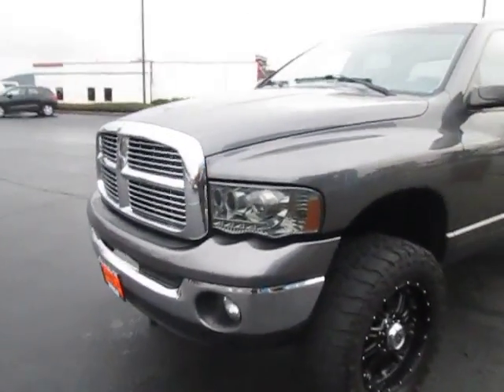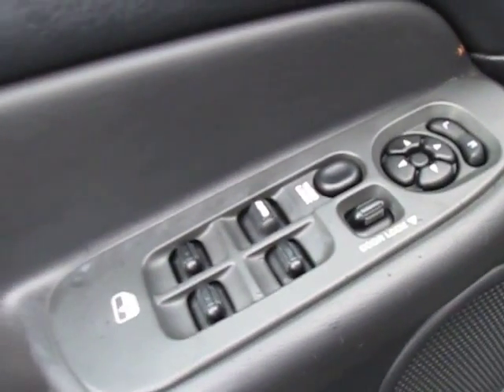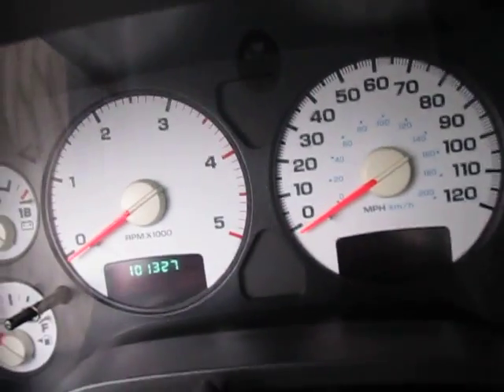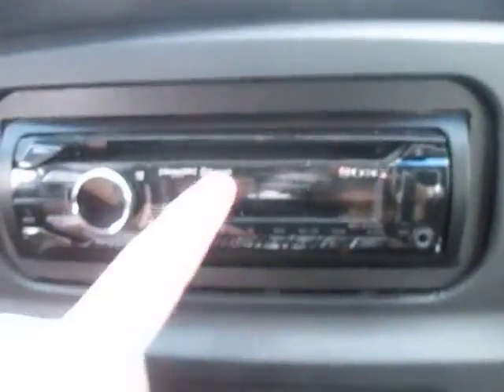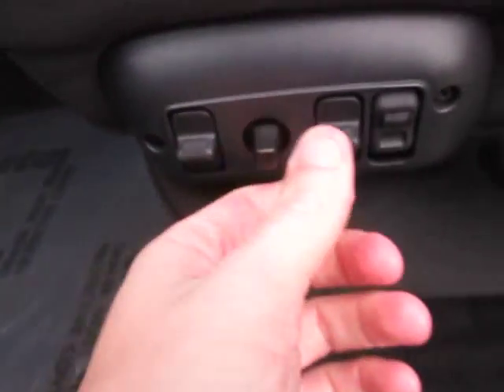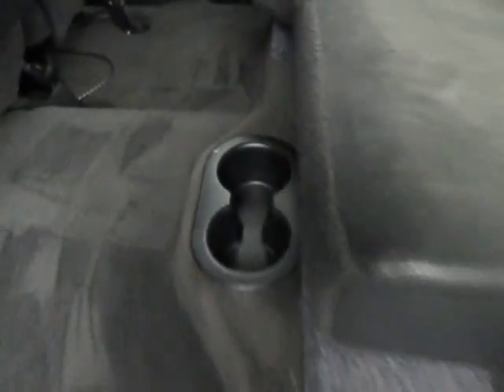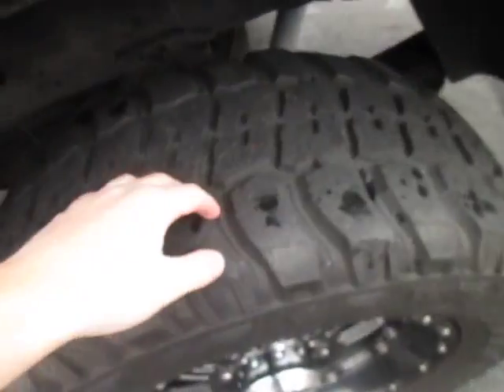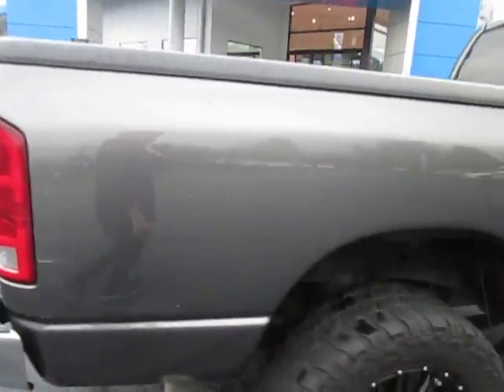2003 Dodge Ram 2500 Seattle, Wa, 15328B